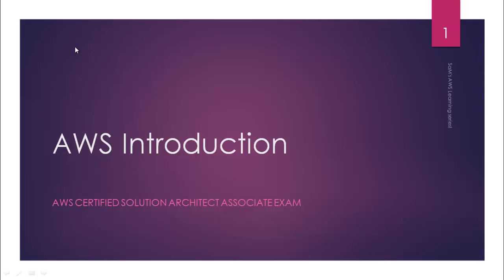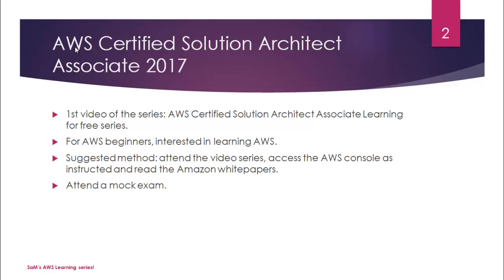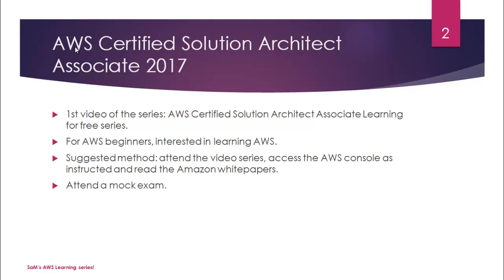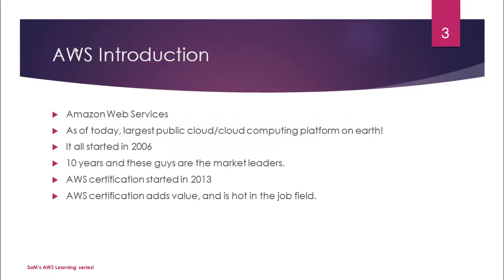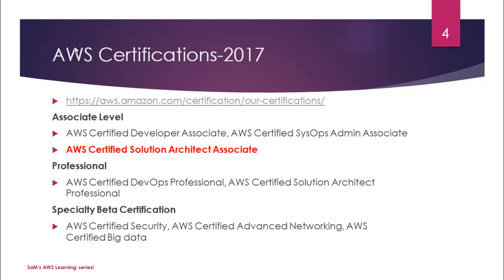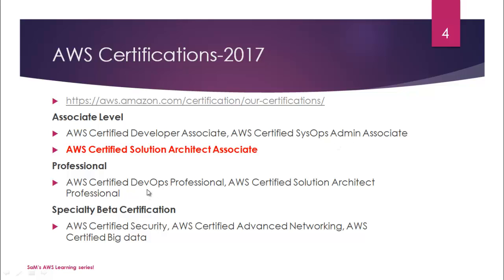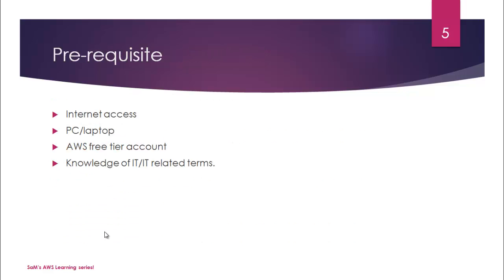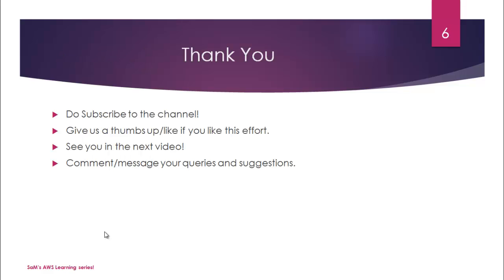AWS tutorial-Part1:Introduction-2017 Version[{Outdated,check description for New Version}]!!!!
AWS Solution Architect Associate Exam Preparation 2017